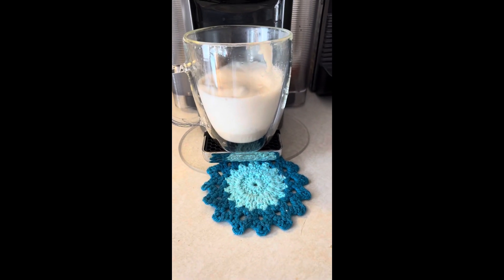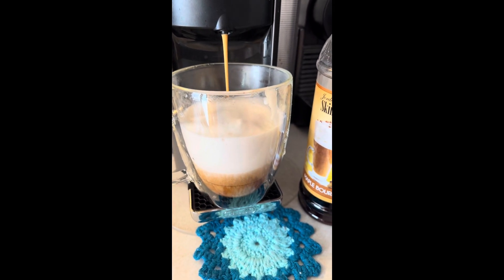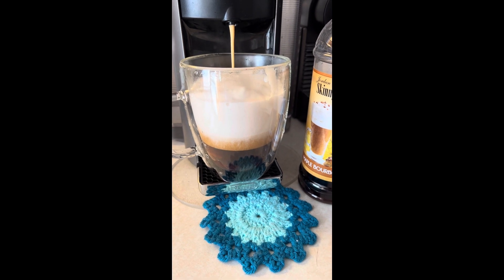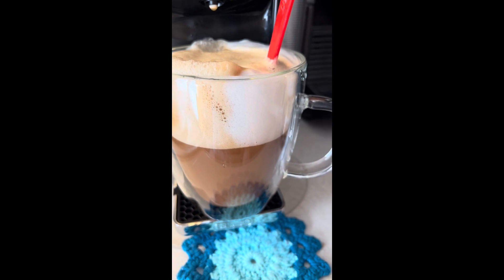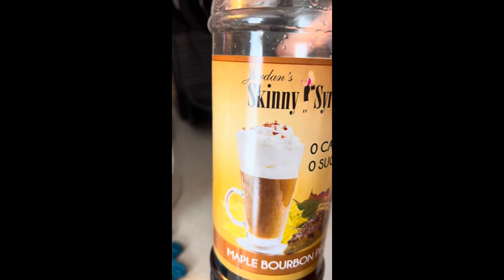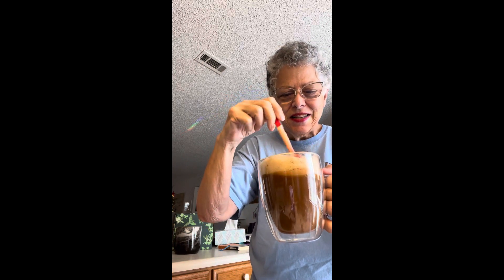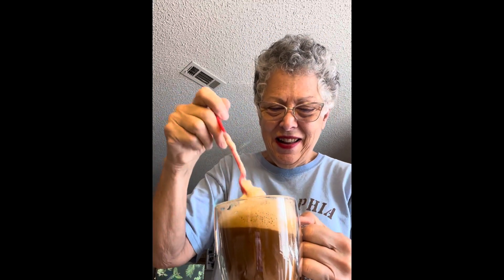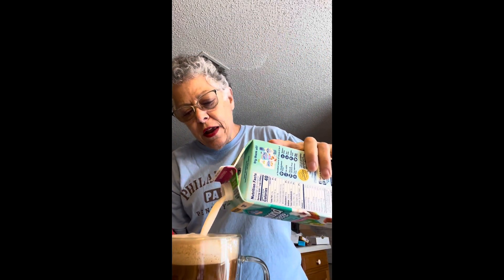Coffee like warm brandy milk! (Non-alcoholic)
Nespresso Stormio (or any coffee, even instant) with frothed almond-coconut milk (or any milk) plus Maple Bourbon Pecan syrup.